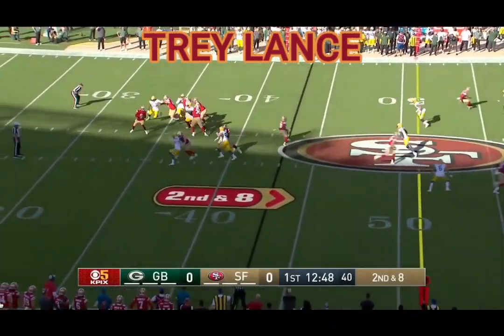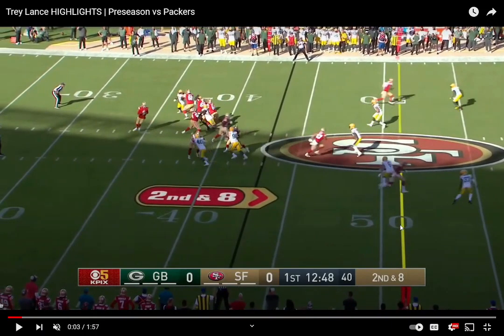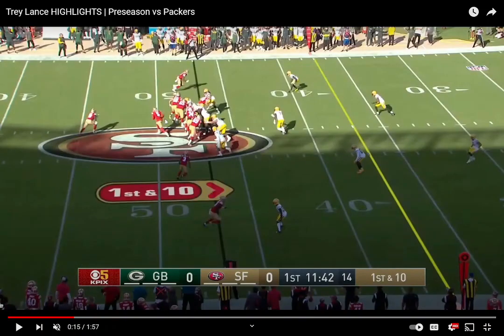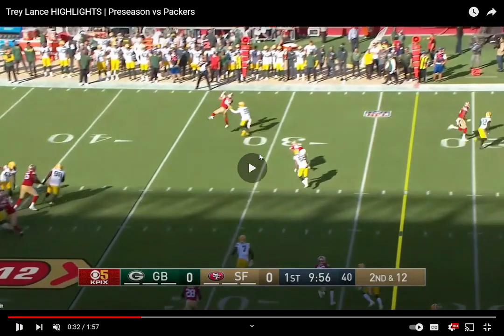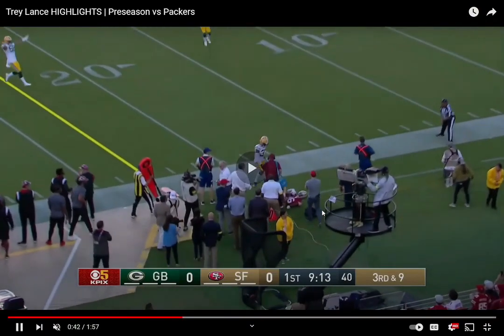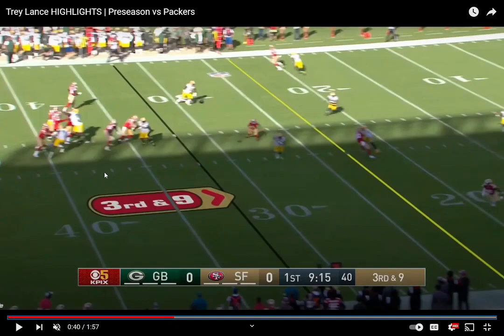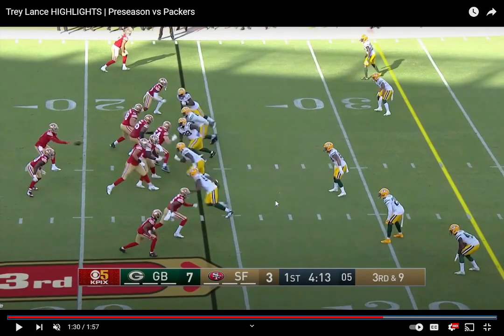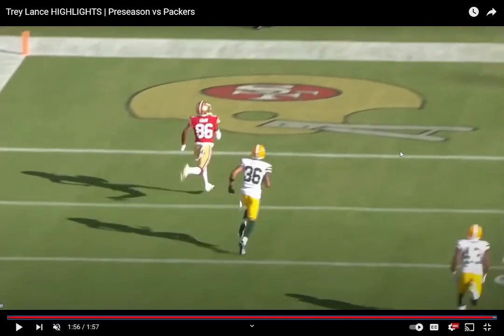Why Trey Lance is the FUTURE of the 49ers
In this video I breakdown the week 1 preseason film of Trey Lance. The San Fransisco 49ers selected Lance 3rd overall.

I breakdown film a ton on this channel. I am a Miami Dolphins fan and will always be posting videos about them. I love the NFL Draft and take a heavy focus on that as well. I also take requests.